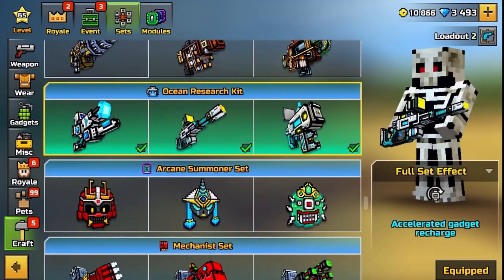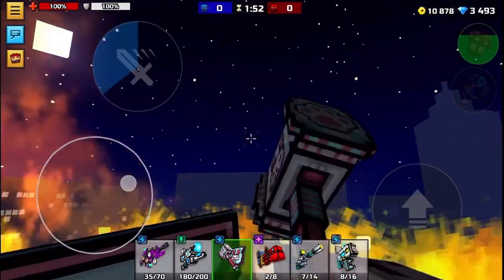Is The Fire Mushroom Gadget Any Good? 🍄 | Terrrorz PG3D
not too shabby

❌❌IGNORE TAGS❌❌